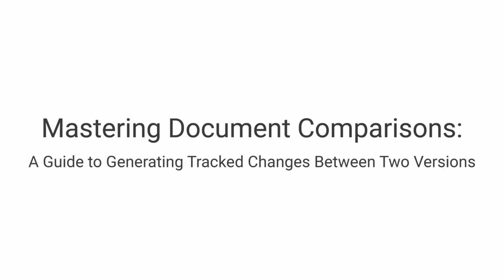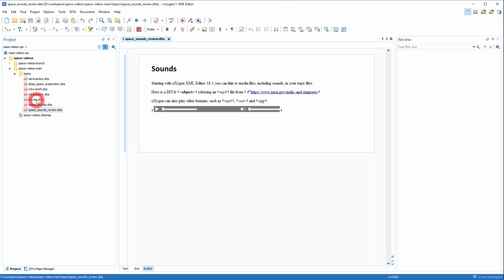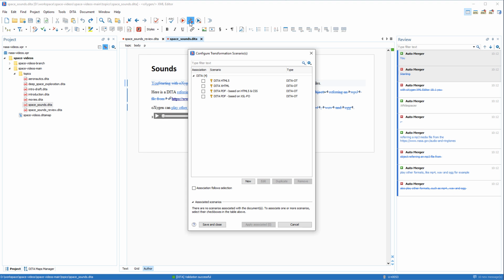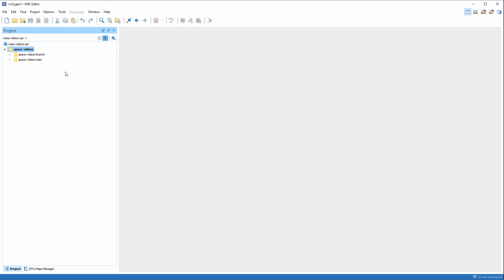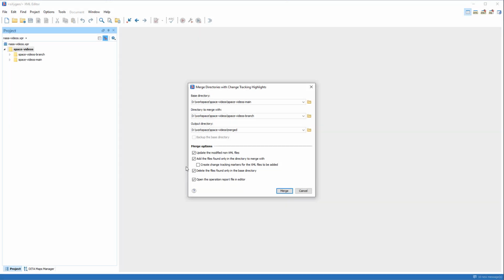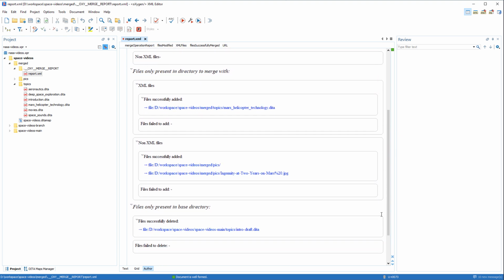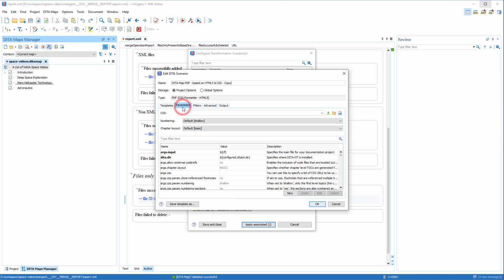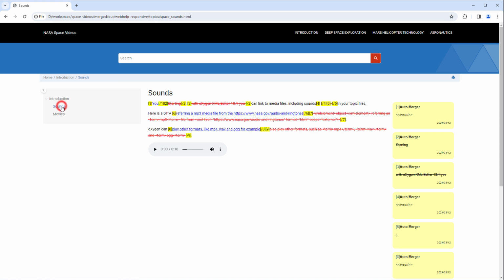Mastering Document Comparisons: A Guide to Generating Tracked Changes Between Two Versions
This video demonstrates how to use comparison tools within Oxygen XML Editor to merge documents and directories utilizing the change tracking feature to highlight the various types of differences between the documents in the results of the merge process.